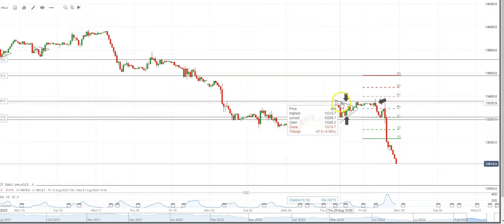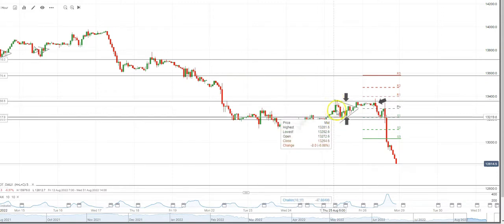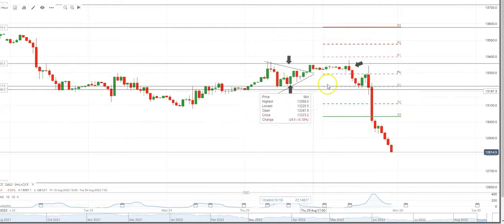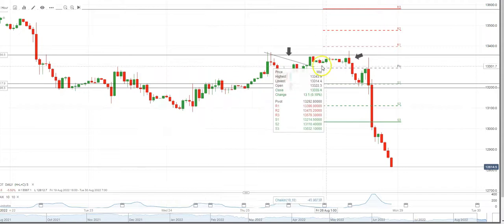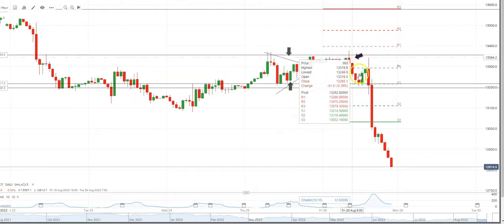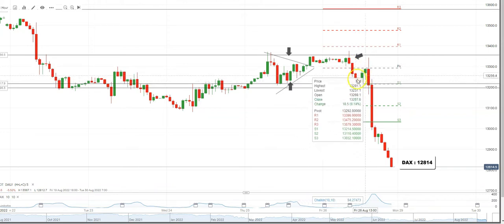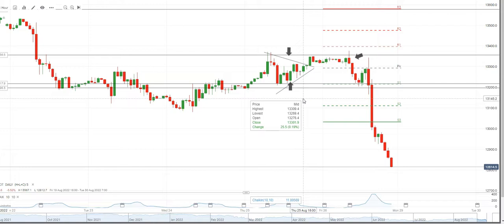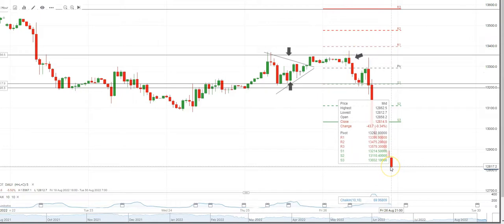The DAX has Blown Up, caused by GAS Price explosion. A Trading Strategy Breakdown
Do you want to see how professional prop traders day trade the DAX? This is a follow up of the previous video on a trading strategy on the DAX.  The DAX has Blown Up volatility is wild and fear is in the Market. Gas prices explosion and a flat yield curve and possible world recession mean that opportunities are  everywhere. Find out how to take advantage through unique trading strategies that professional traders use.

No glitz nor glamour. Just hard details.